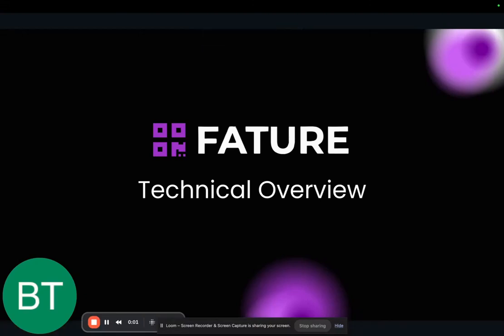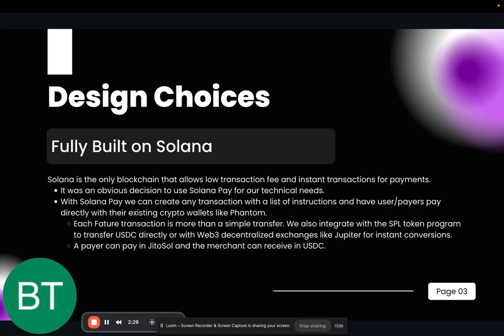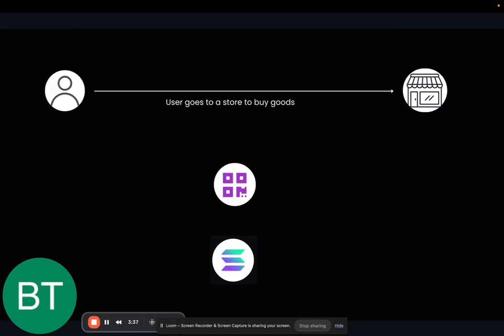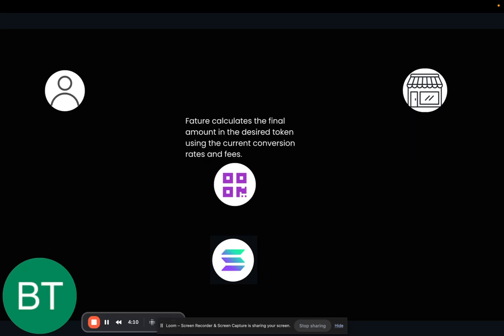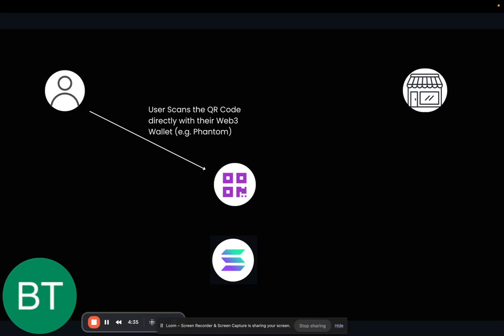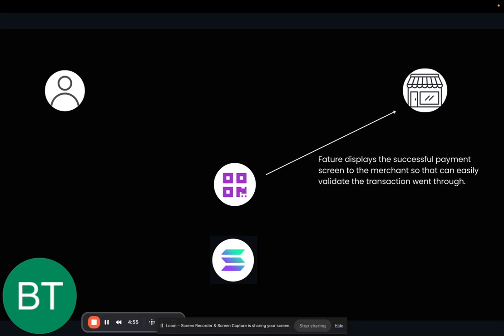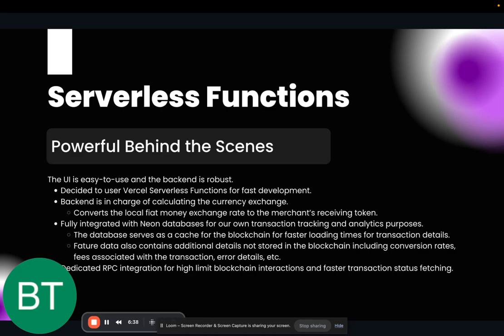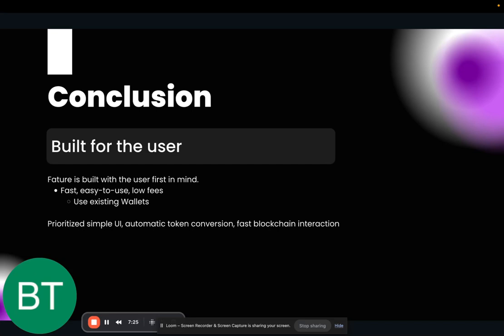Technical Overview of Fature 🚀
In this video, I provide a technical overview of Fature, focusing on its architecture, which includes a client built in React, a back-end using Vercel's serverless functions, and a database for transaction details. I explain how Fature leverages Solana Pay for low transaction fees and instant payments, allowing users to pay with various crypto wallets. I also highlight the seamless user experience we aimed for, ensuring no new wallet app is needed. Please review the details and let me know if you have any questions or feedback!

0:00 introduction to Fature
2:25 Design Choices and Architecture
5:06 Future Prioritizations and User Experience